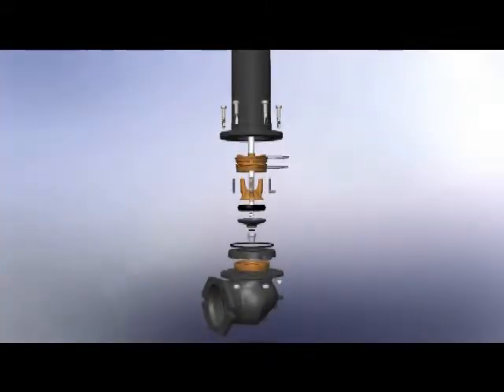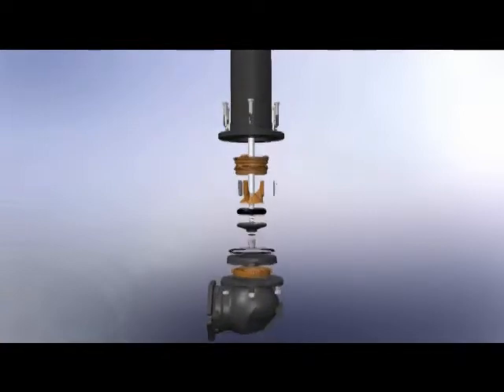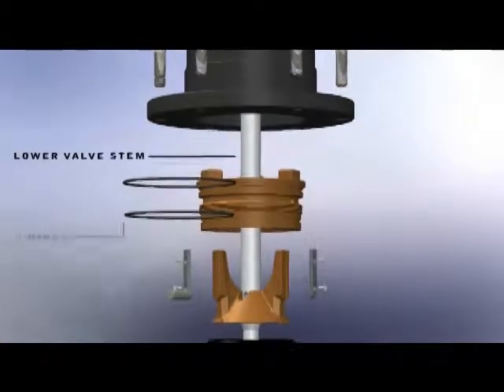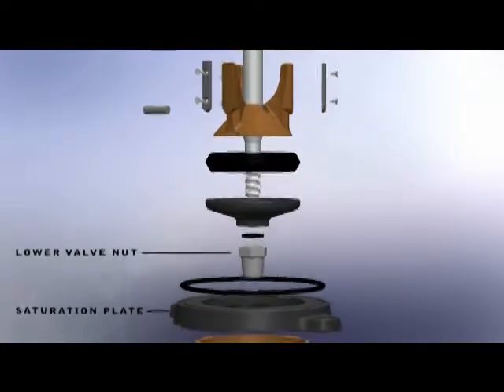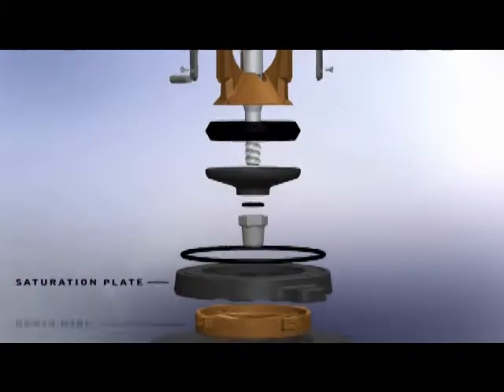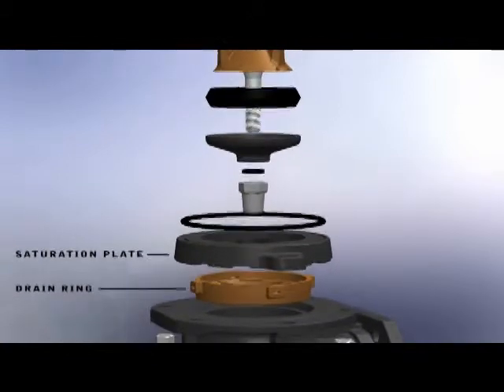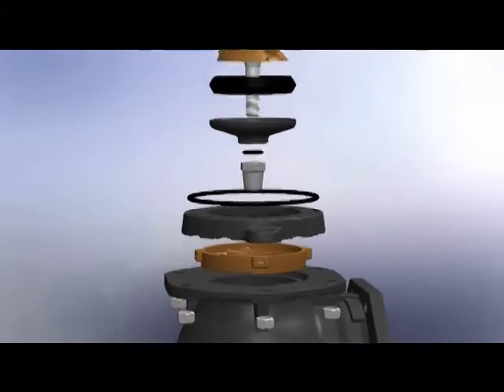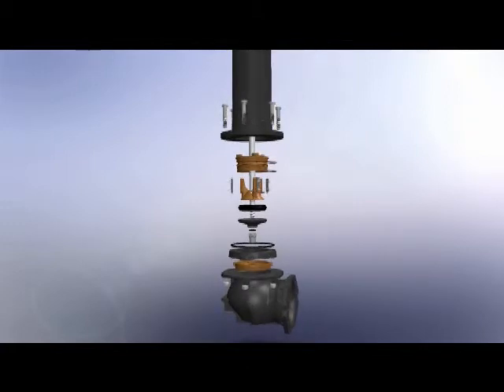Lower Valve Assembly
Sigelock SPARTAN Lower Valve Assembly